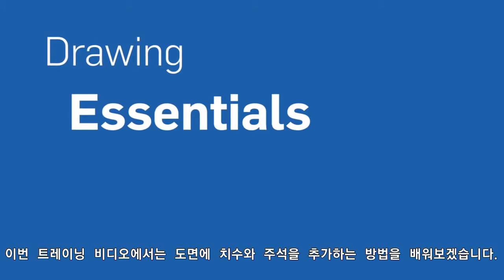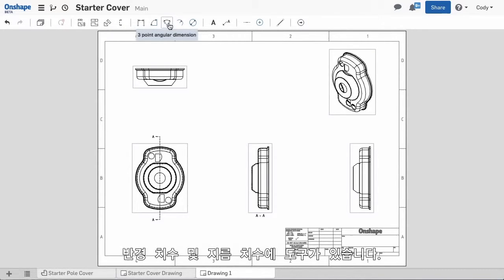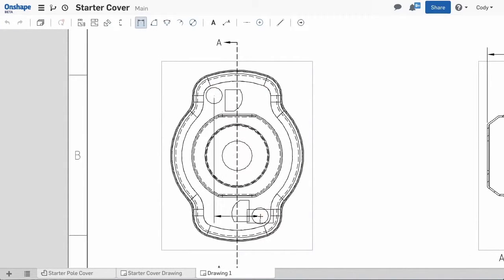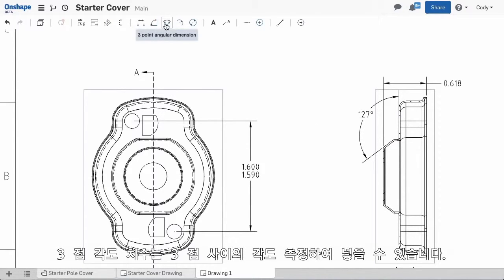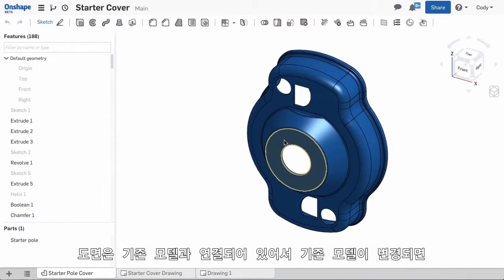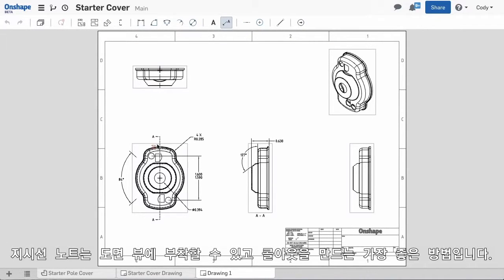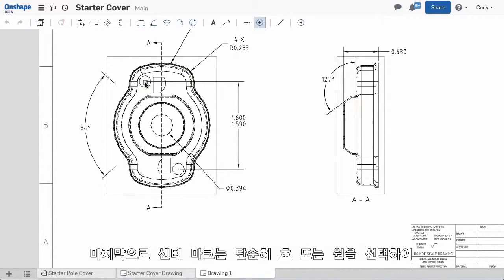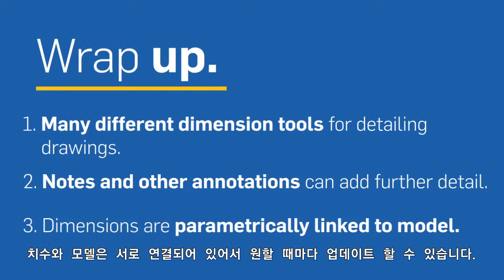7장 Drawings – Creating Dimensions(한글자막)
[온쉐이프 필수강의(총 8장)]
차세대 풀-클라우드 3D CAD인 온쉐이프를 사용하기 위한
필수강의를 한글자막 영상을 통해 수강하실 수 있습니다.